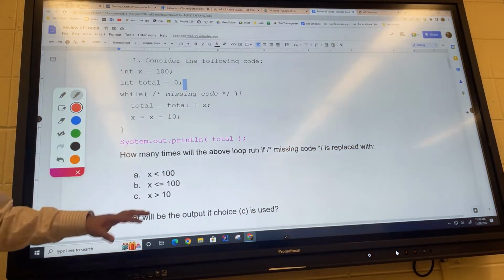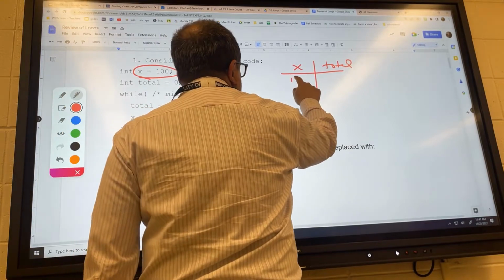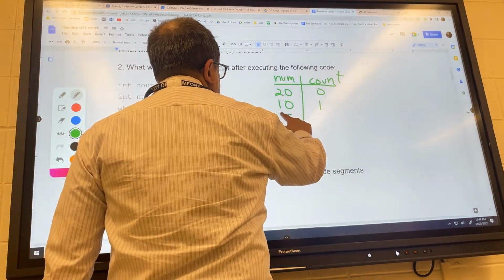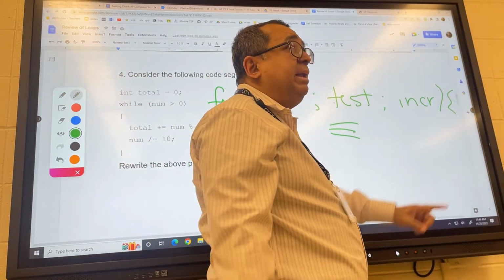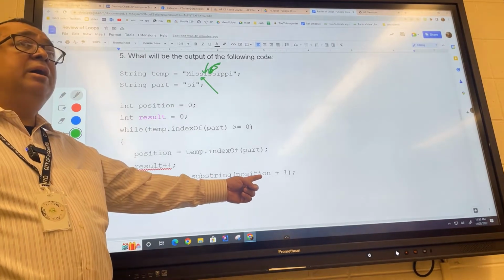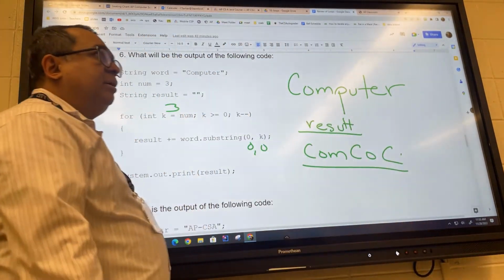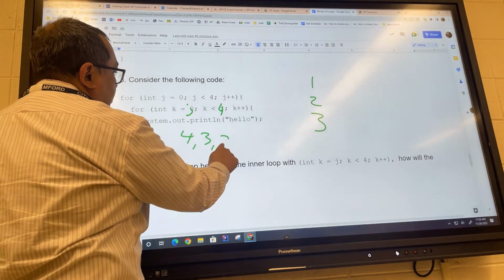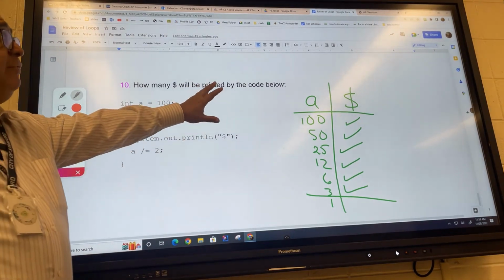CSA 040: Review of Loops (Unit 4 Review)